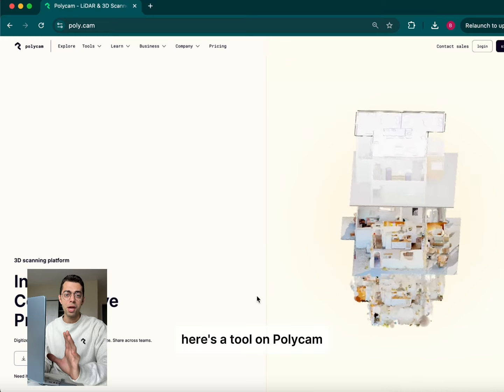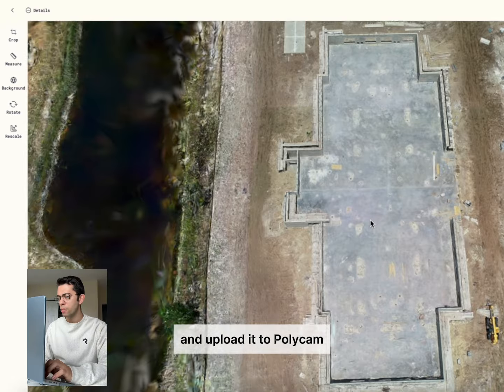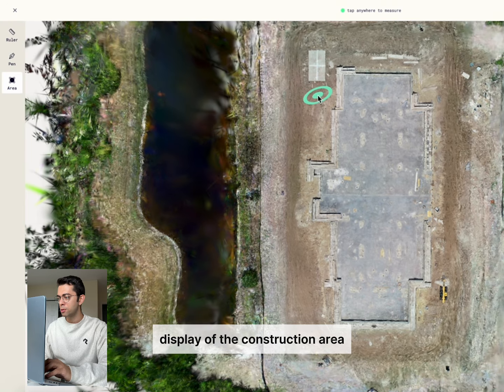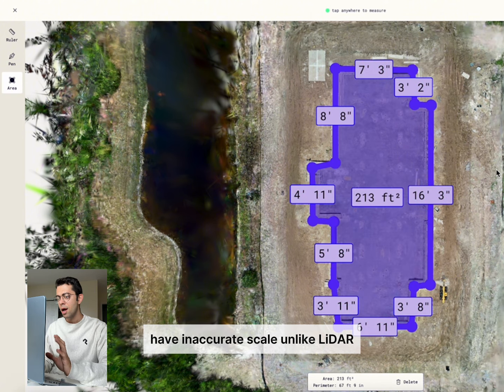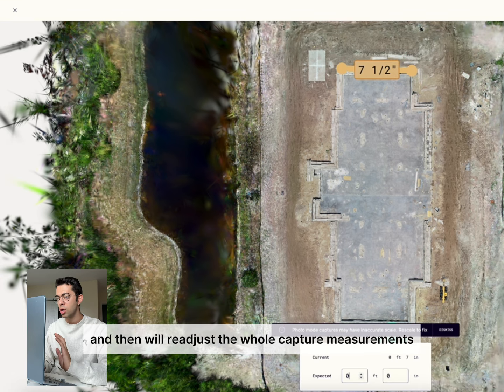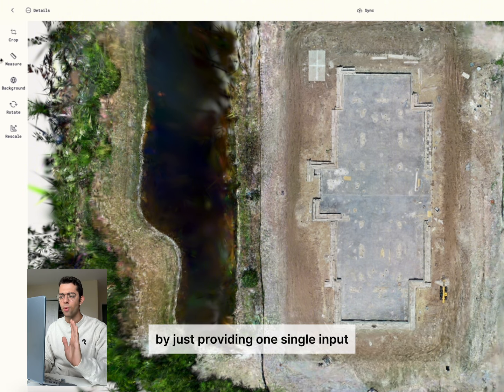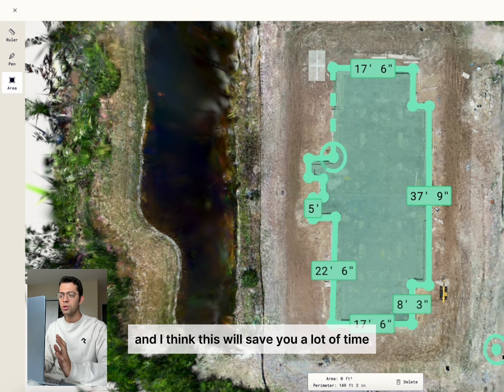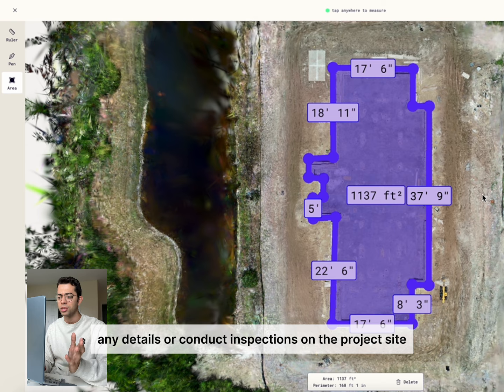Polycam Rescale Tool - How To Adjust 3D Model Dimensions and Match Their Real-World Size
Here's a video on how you can use Polycam's "Rescale" tool to get accurate measurement from photo mode captures.

Unlike LiDAR scanning, photo mode captures may initially have inaccurate scale, yet on Polycam you can easily use rescale with 1 single reference input from the captured area to adjust the entire model which can save you a lot of time while trying to calculate any distance or areas on large project sites.

Learn how Polycam can help your business.